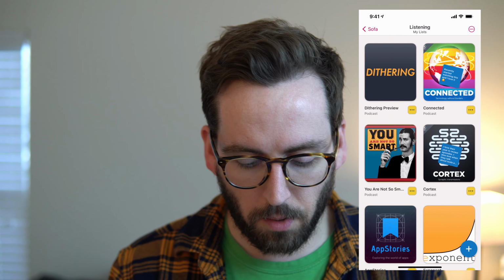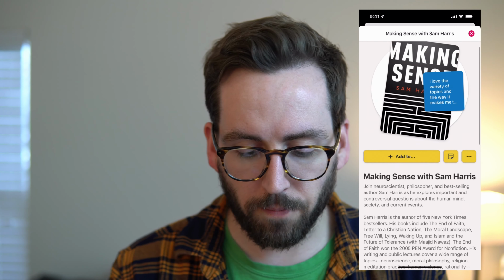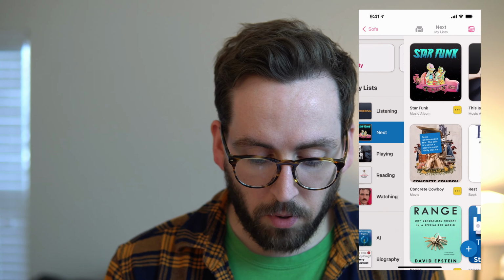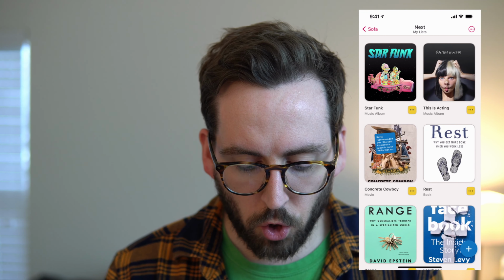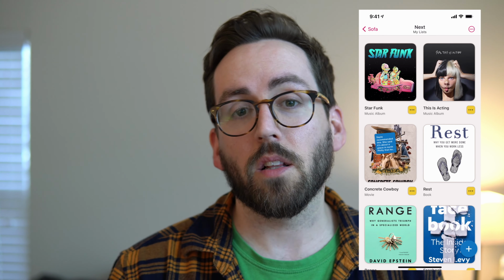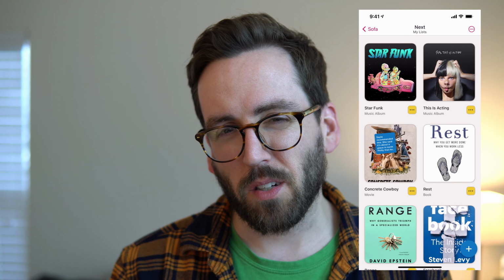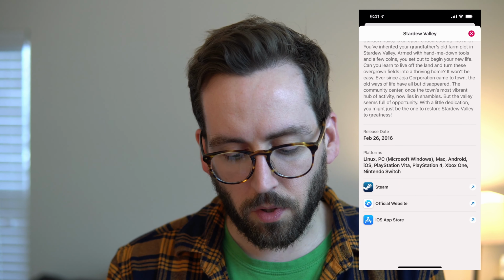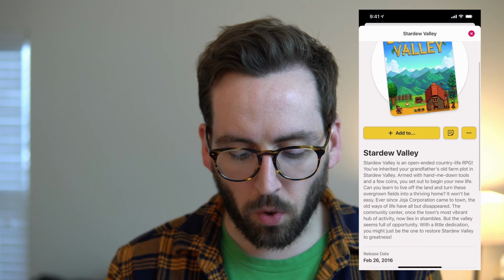Work Log: Adding a little more detail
Detail pages have always been geared to show you just enough information. While this is still the philosophy, I'm looking at ways to add a little more info to make these pages even more useful.

**Timestamps**
0:00 Intro
1:00 Adding Links
6:08 Design & Structure
7:12 Final Thoughts

***Music Credits***
Vibe Tracks - About That Oldie